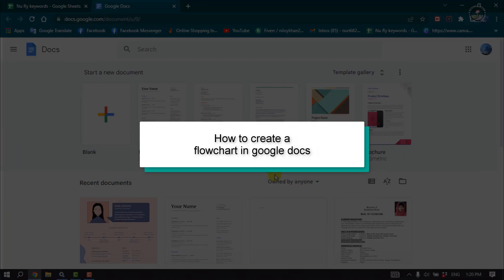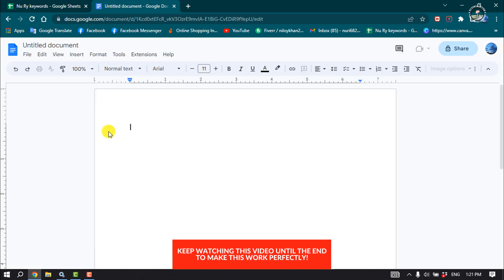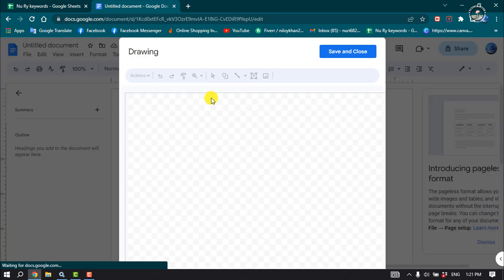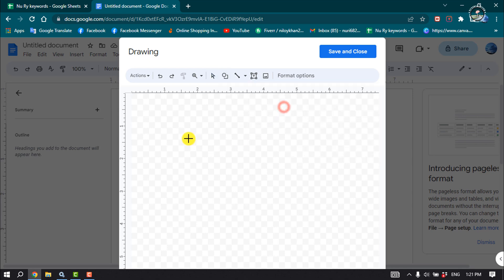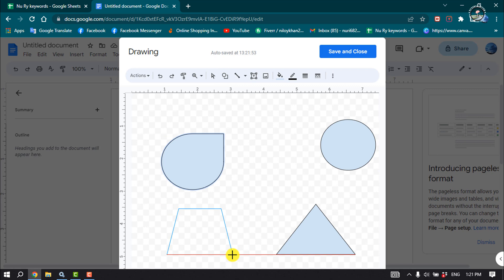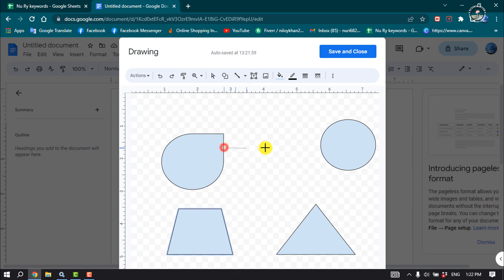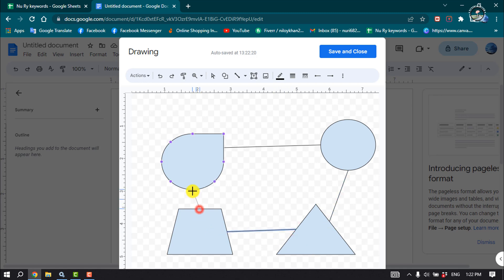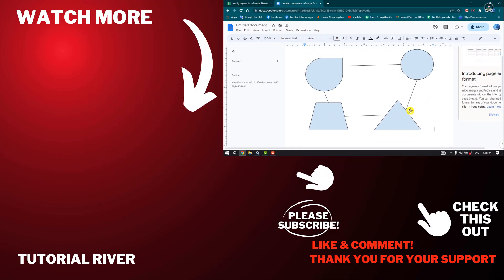How to create a flowchart in google docs [ Easy Way ]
Learn how to make a flowchart in Google Docs. We'll show you easy ways to create your flowchart, and one of them will take you less than 2 minutes.

Video Parts:
0:00 Info & Intro
0:10 Open Google Docs
0:26 Select Drawing Option
1:34 Ending & Outro